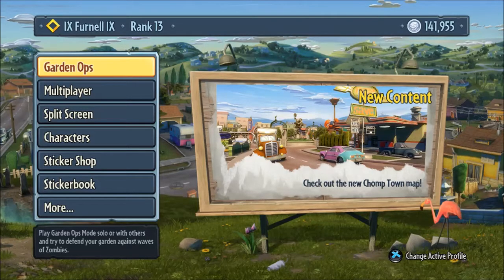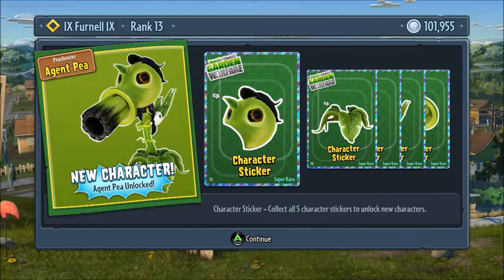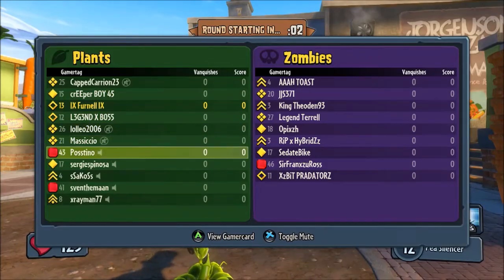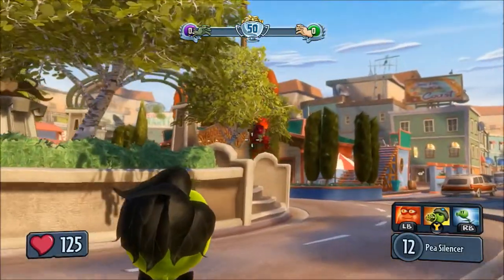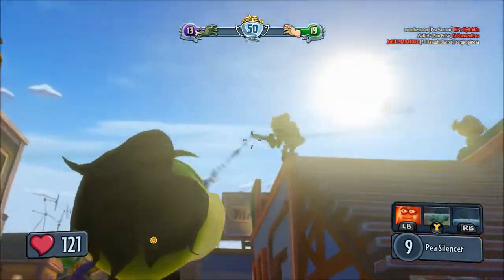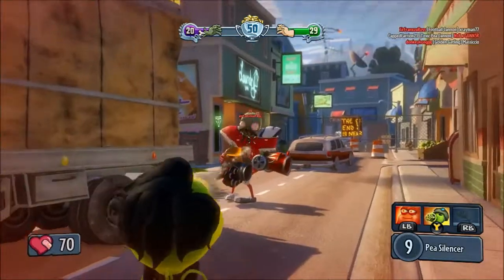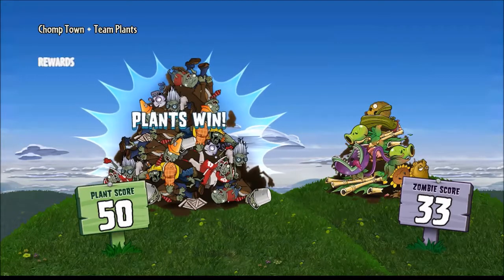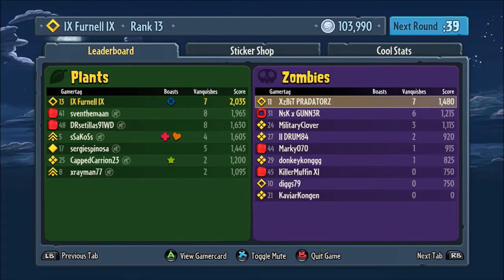Plants Vs Zombies Garden Warfare New DLC Gameplay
hey guys i hope you enjoyed be sure to smash the like button help us get 100 see you later guys